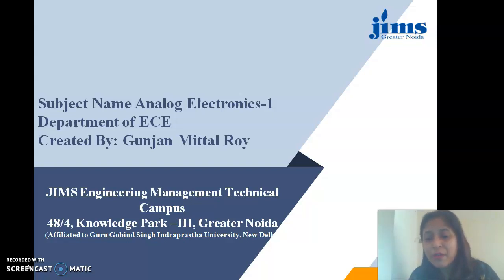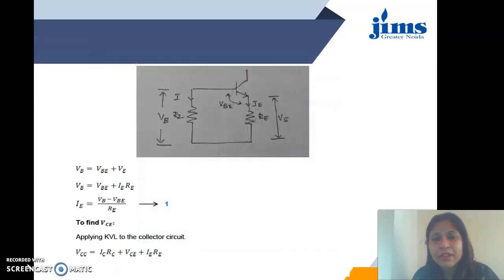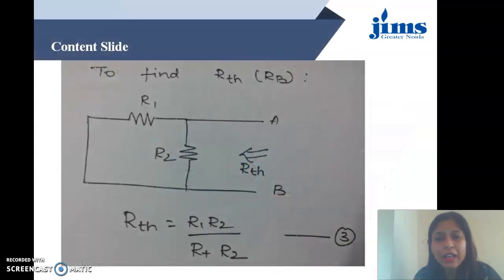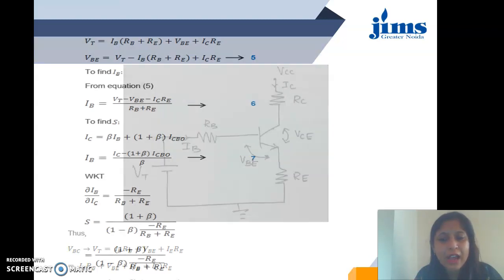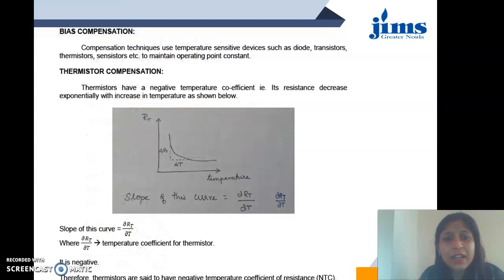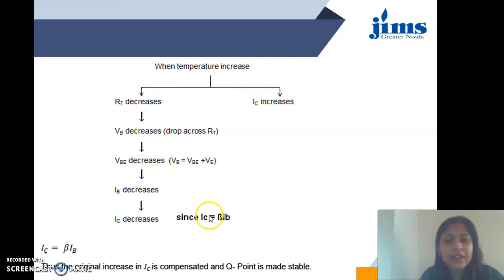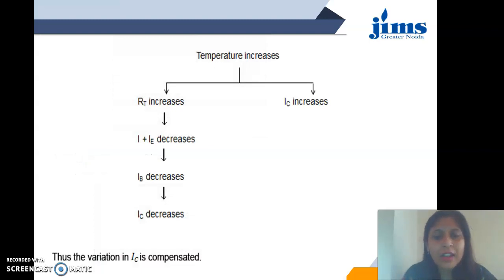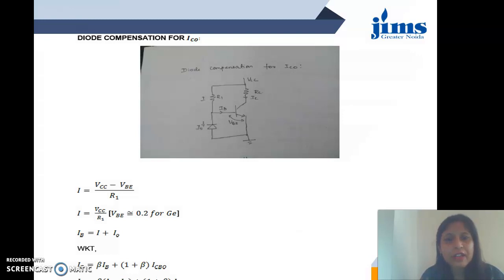6 bias compensation